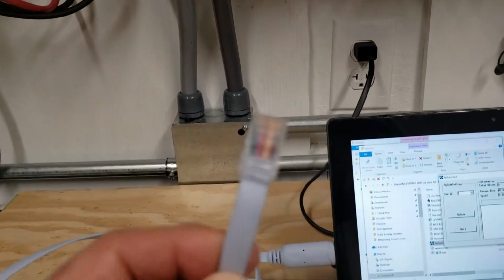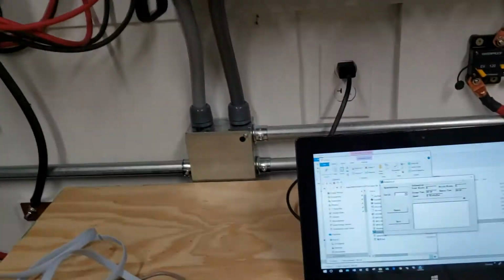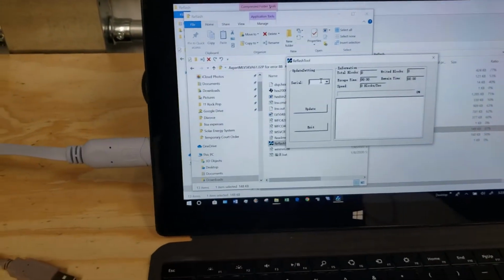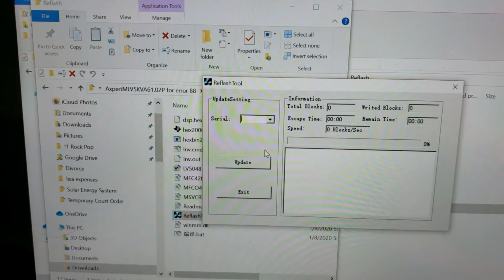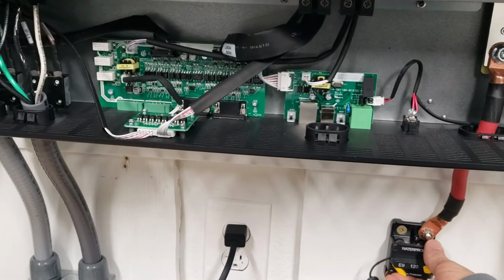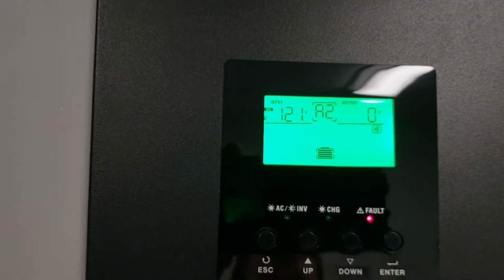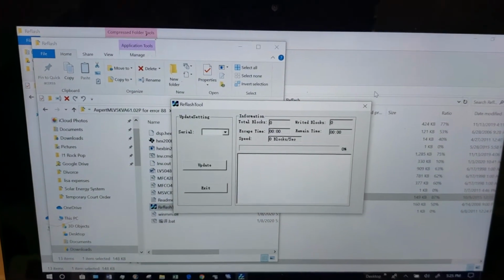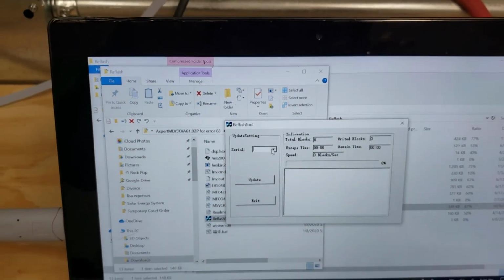Rs-232 to USB cable interface test Reflash Inverter 2